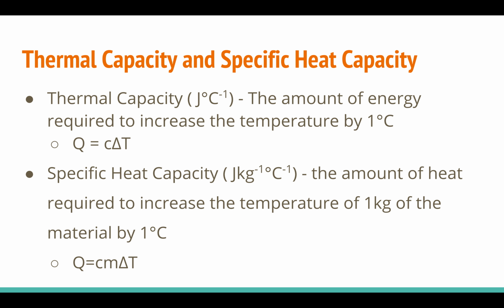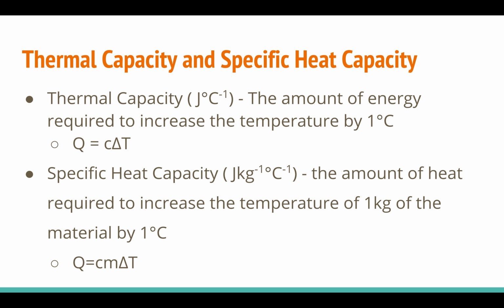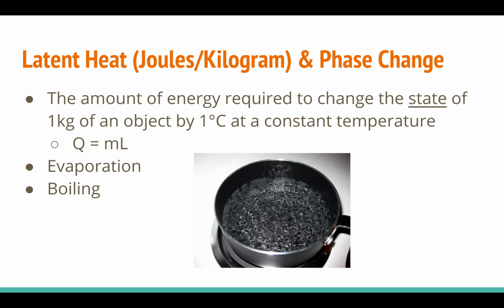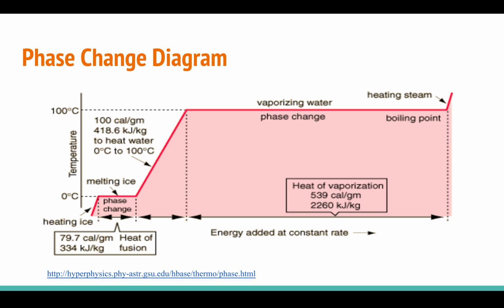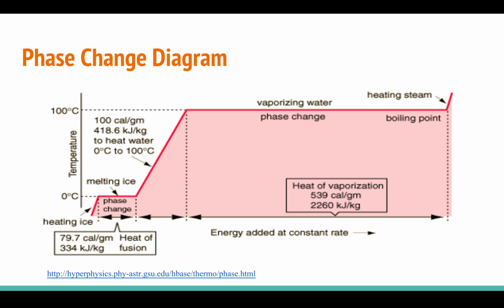3 1 Thermal Concepts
Our first physics tutoring video, apologies for any mess-ups in the video, based off of the IB Physics SL curriculum, information derived mostly from the IB Physics Pearson textbook.